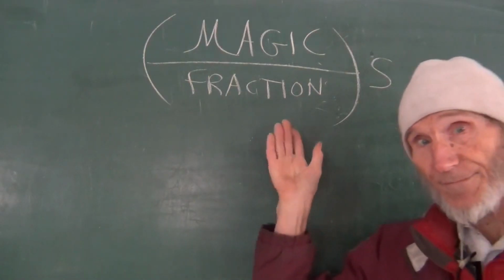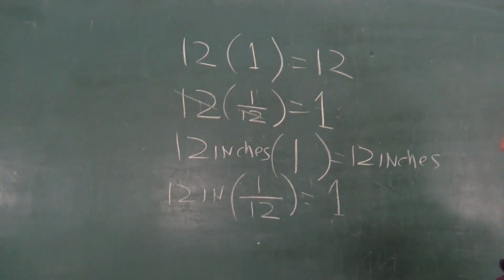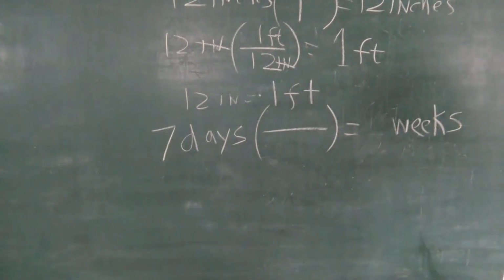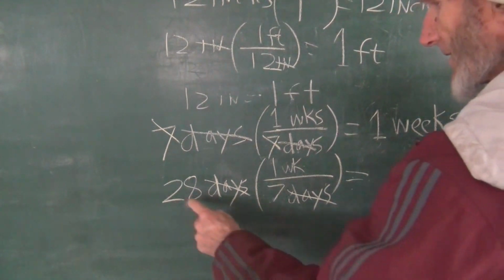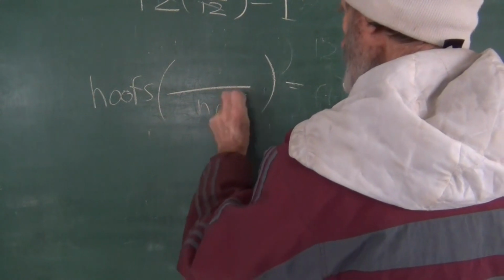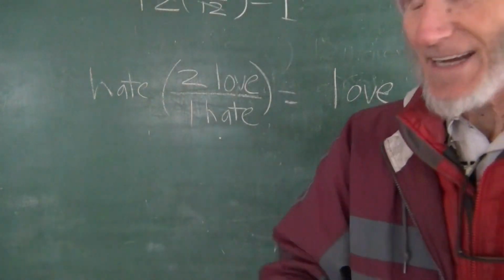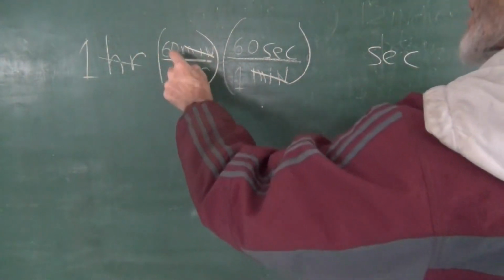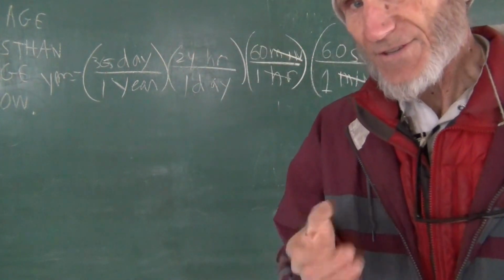Magic Fractions1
Magic Fractions are a powerful tool  for converting any unit (i.e. miles/hour) to any other unit (i.e. feet/second).